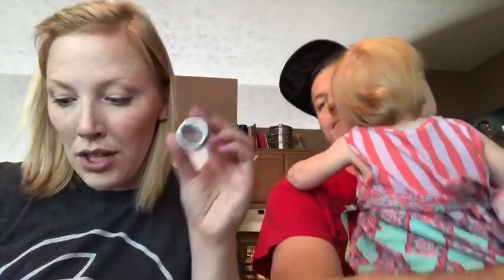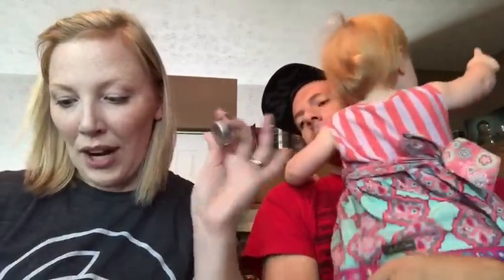First Sniffs! Fall & Winter 2017/2018 Fragrances! Vintage fragrances & woodsy wonderlands!